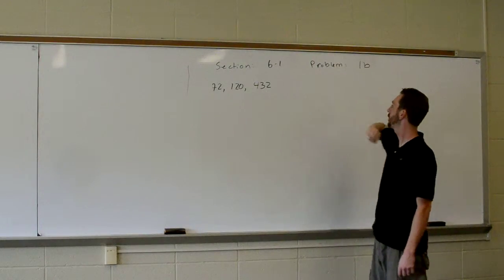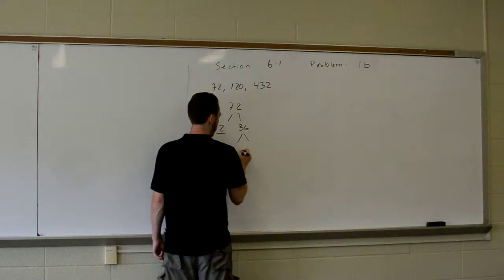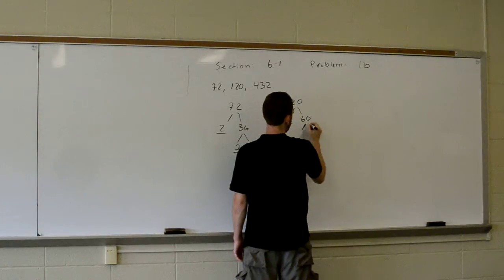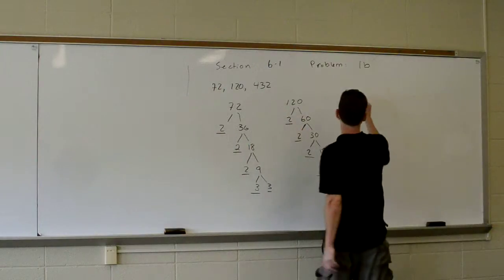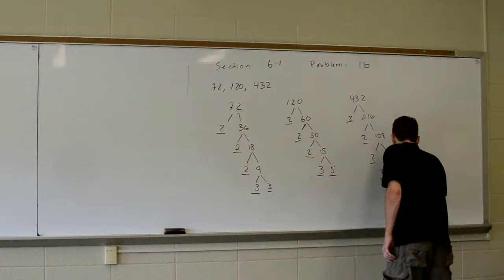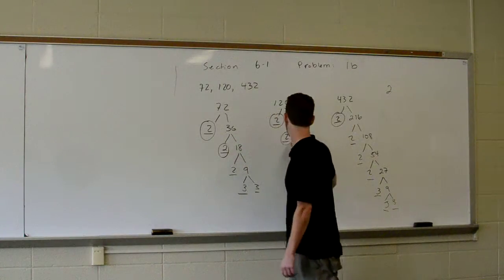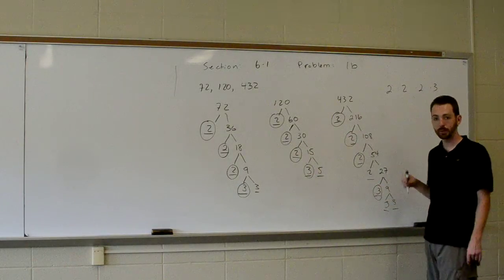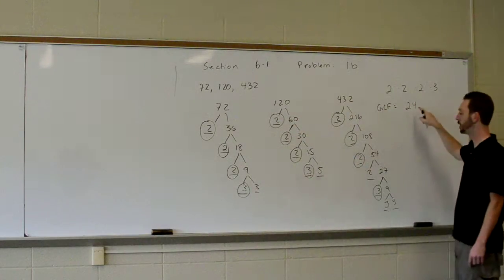Book Chapter 6-1-1B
Book Chapter 6-1
Problem 1B
GCF for Numbers